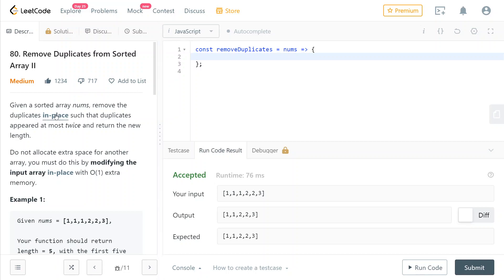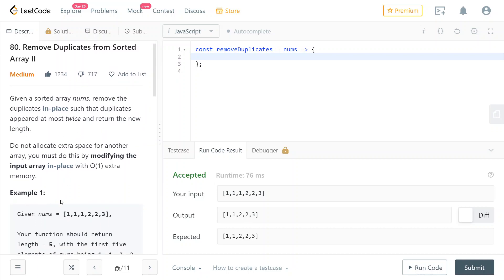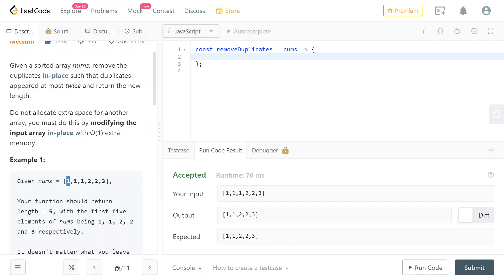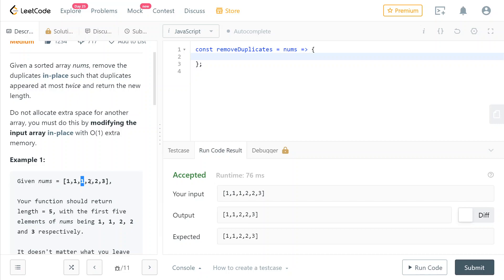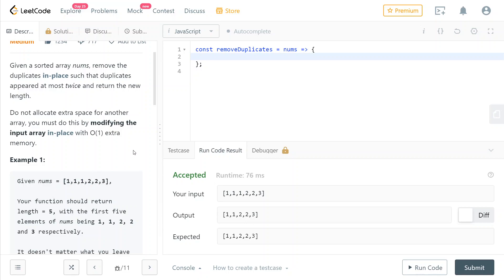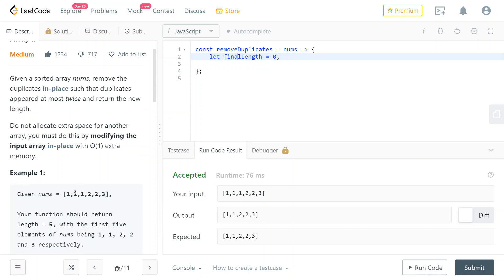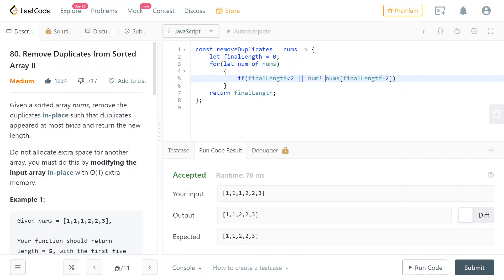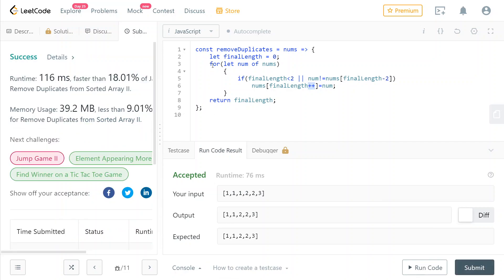LeetCode 80. [Medium] Remove Duplicates from Sorted Array II